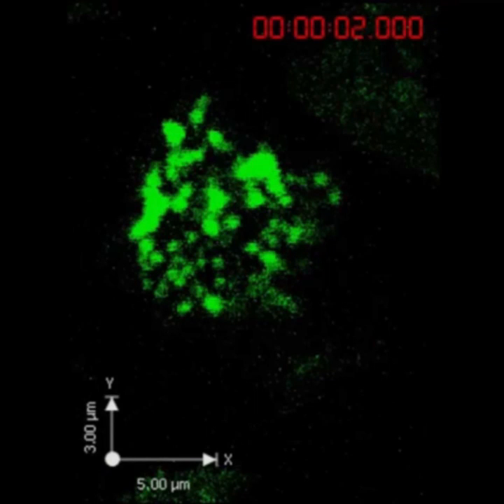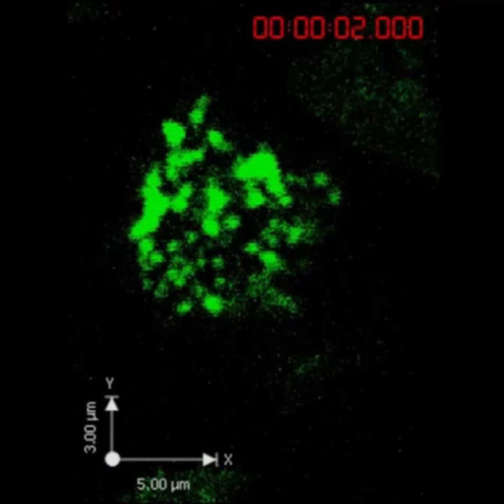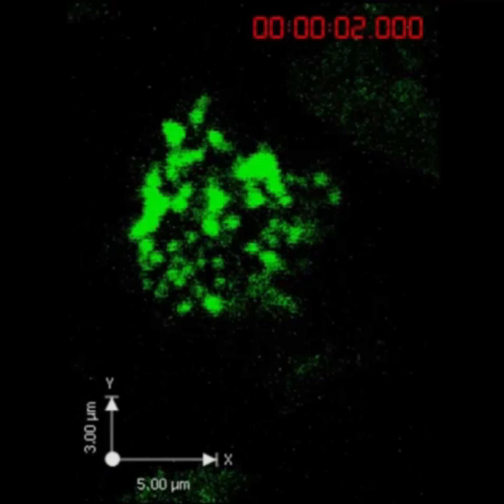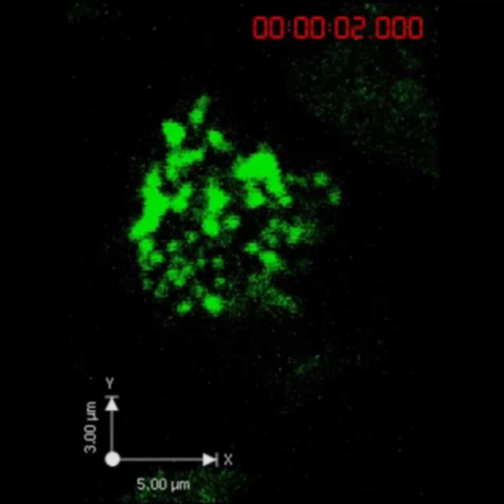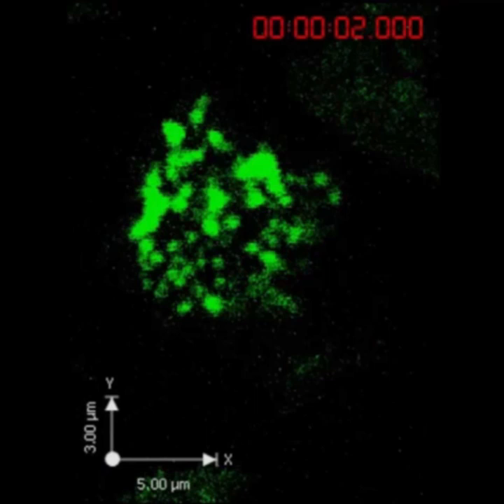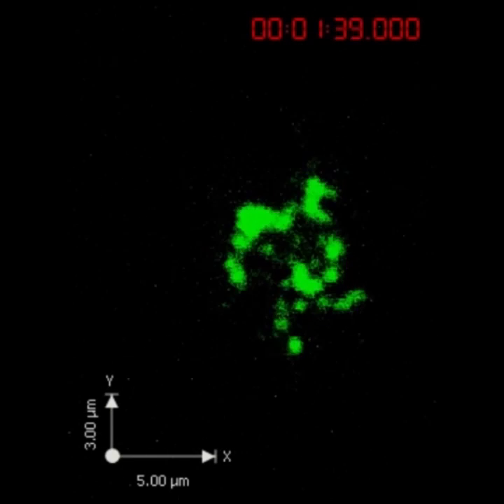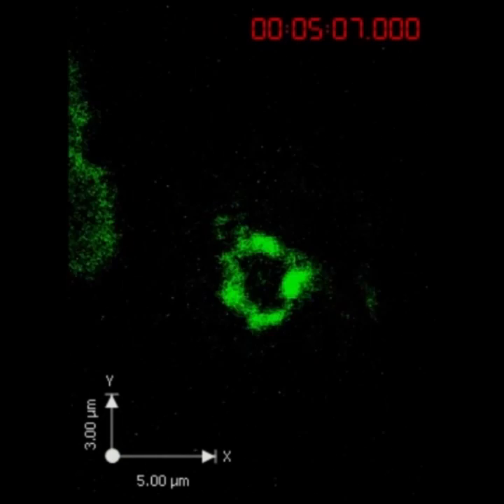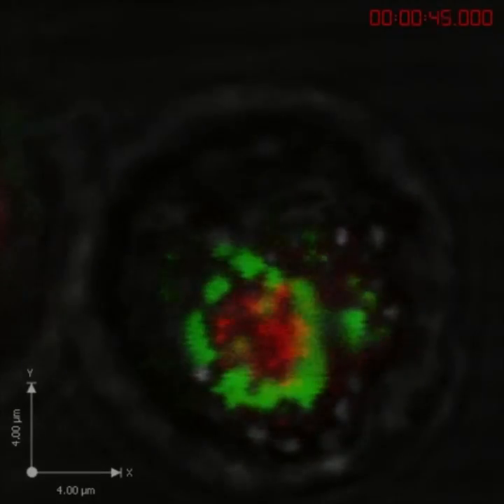Scientists catch natural killer T-cell attacking disease cell on video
Molecular immunologists from Imperial College London filmed a natural killer T-cell attack a diseased using a specialized microscopy technique. In this video, provided by the research university, watch a single natural killer T-cell attack a diseased cell, starting at 1:20.

To learn more about what is going on, read the Nature Medicine blog: